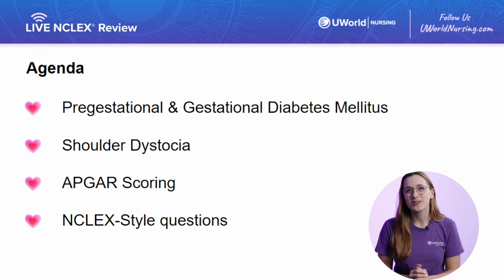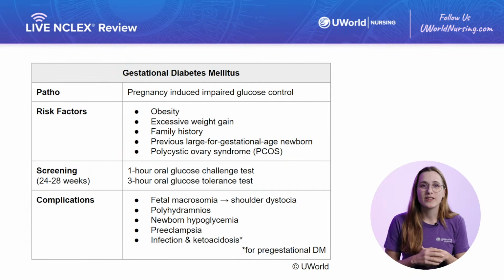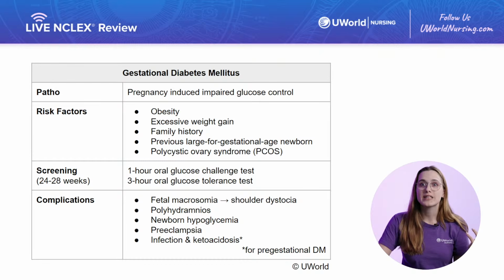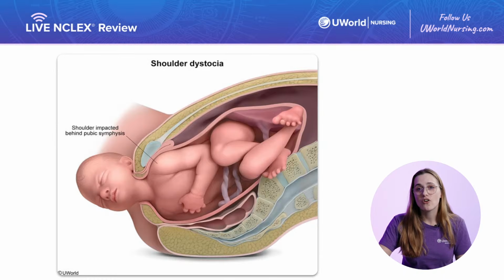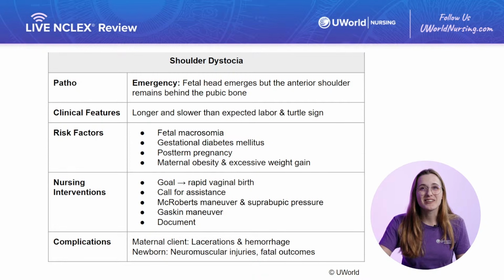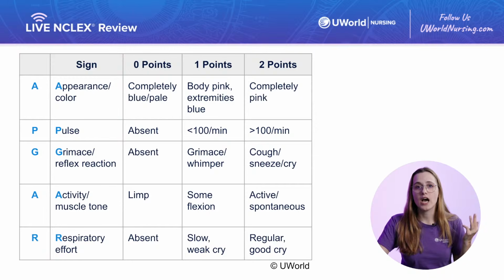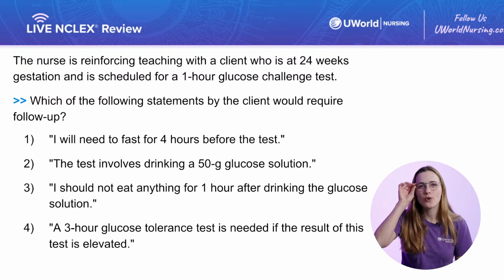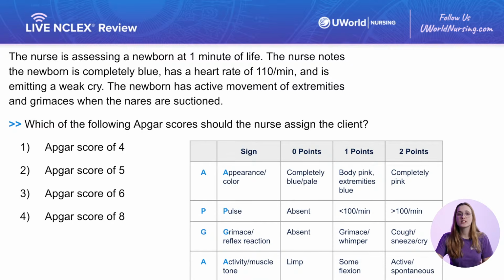Live NCLEX® Maternal Health Lecture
Join our FREE Online Study Group for NCLEX-RN® and NCLEX-PN®! Dive into a focused 30-minute session on Live NCLEX® Maternal Health Lecture, ideal for both first-time and returning test-takers. Ready to get started? to learn more!